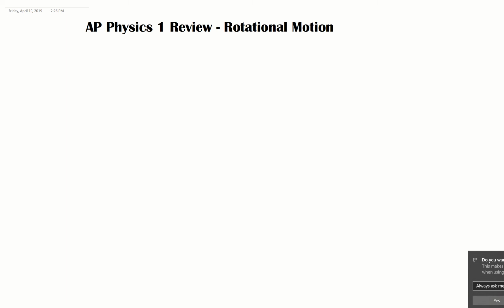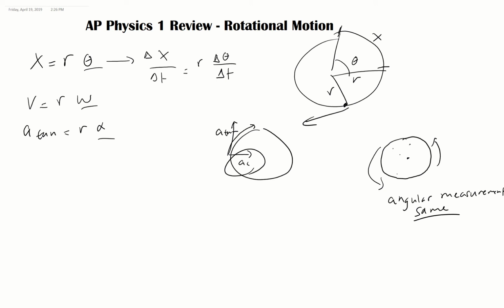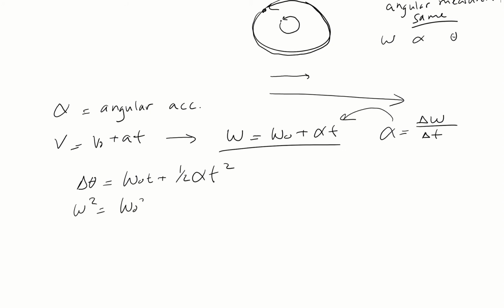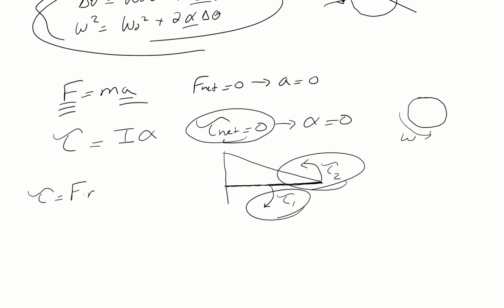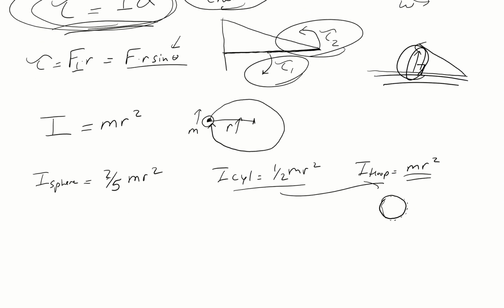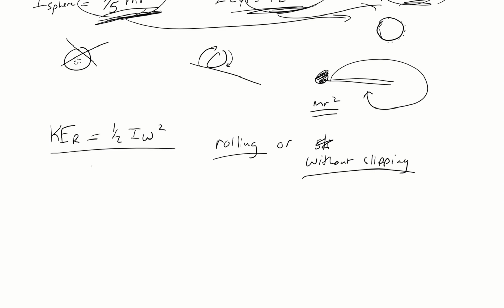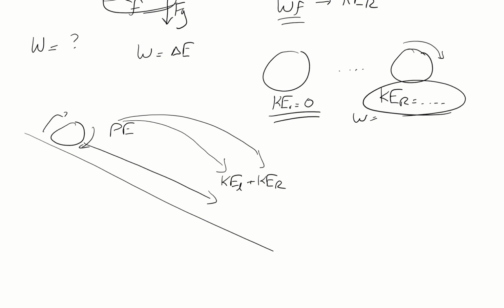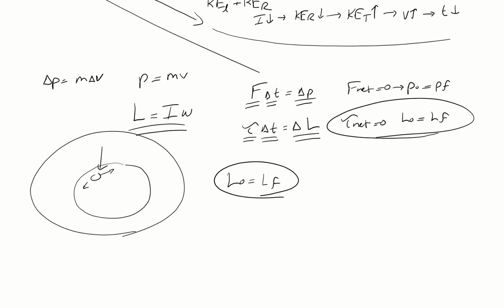AP Physics Review - Angular Motion